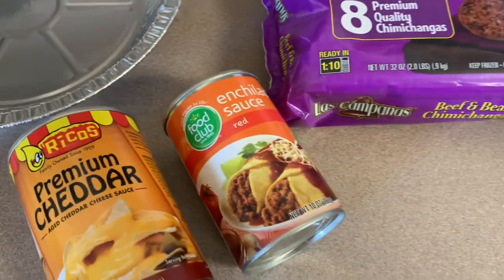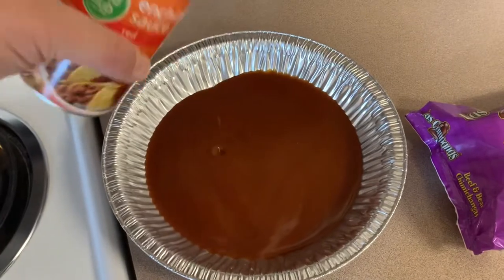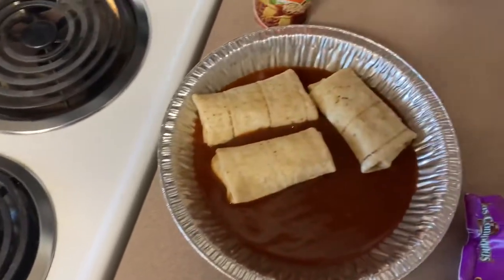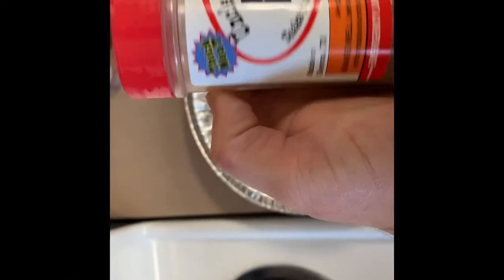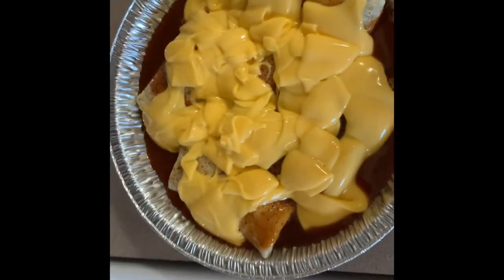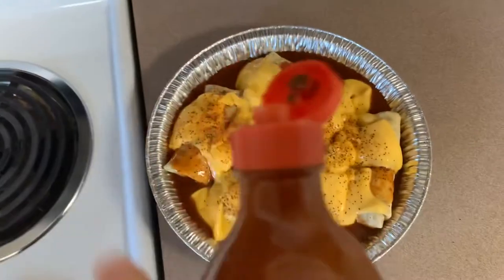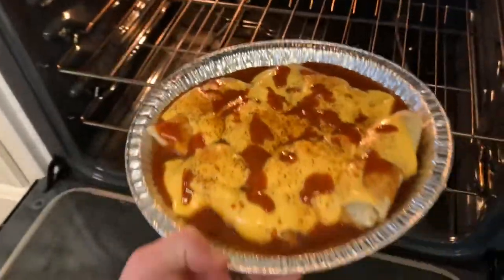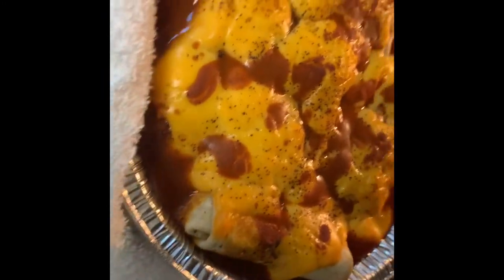Thursday - easy enchiladas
We are making food for the station, and this particular dish can feed 3-4 people for UNDER $10!

Recorded on- Canon t5i (still learning)

Rode-Mic

iMovie Edit

LoneStarBQ Pork&Poultry
LoneStarBQ SPG+Plus

Jeep Stuff-

Hunting/Catch/Clean/Cook Series-